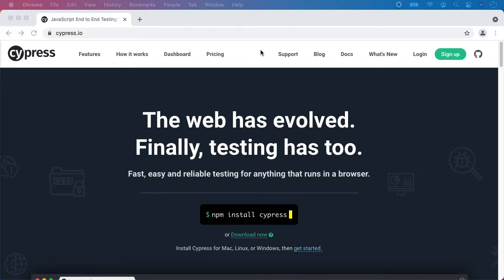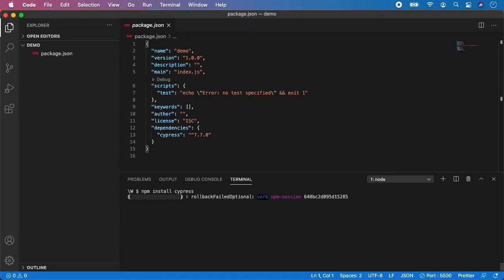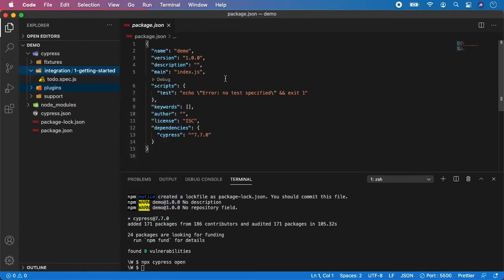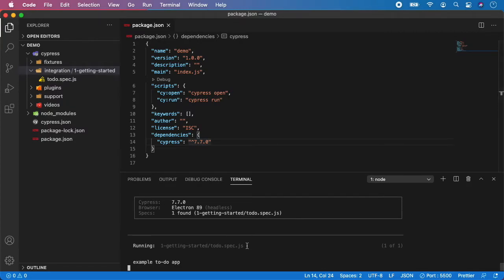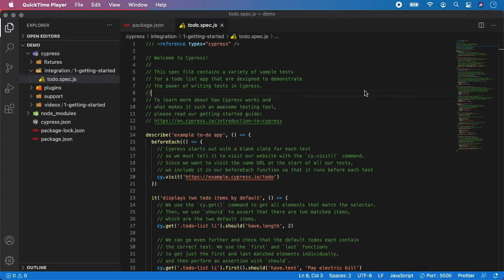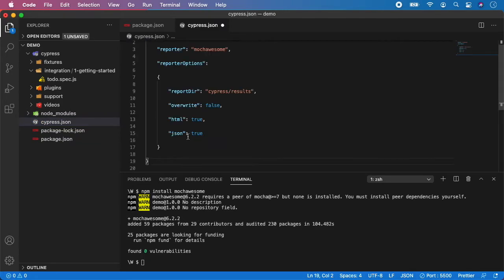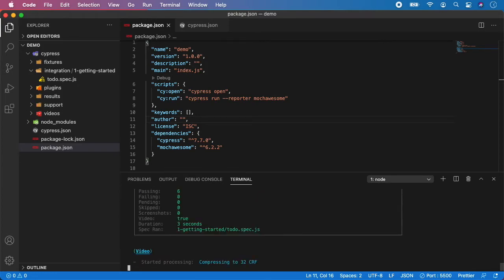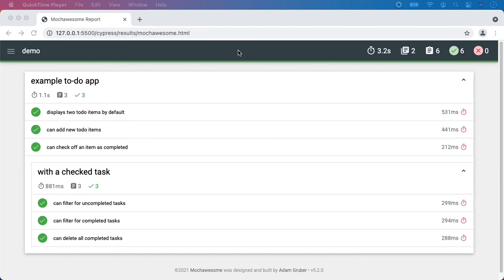Learn Cypress testing in 10 Minutes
Do you want to learn more? Check my complete 15+ hours cypress course on Udemy